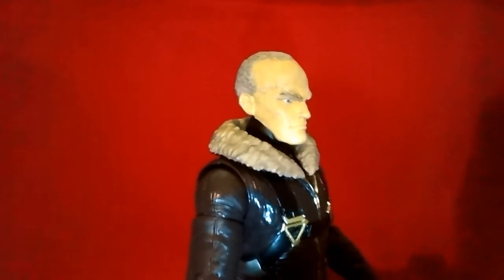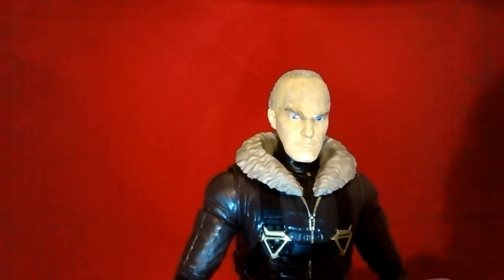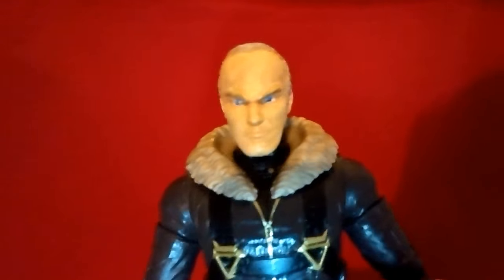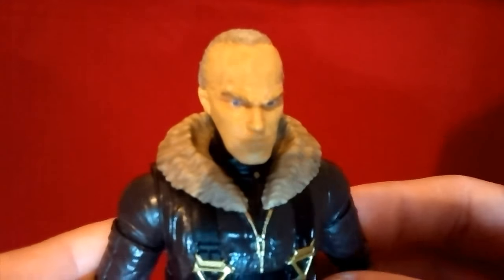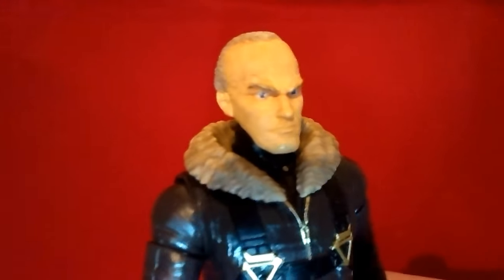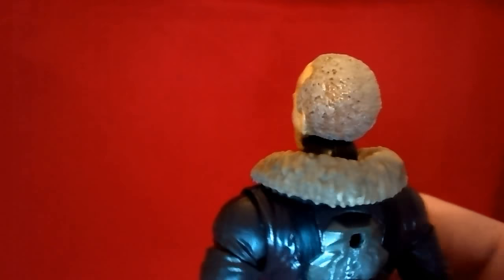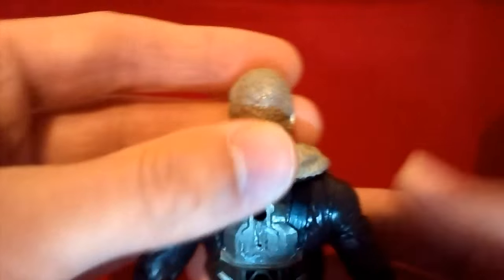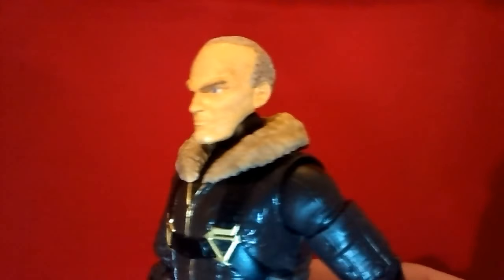Custom Marvel Legend Michael Keaton Head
Here is a custom interchangeable head of Michael Keaton for the Marvel Legends MCU Vulture figure.